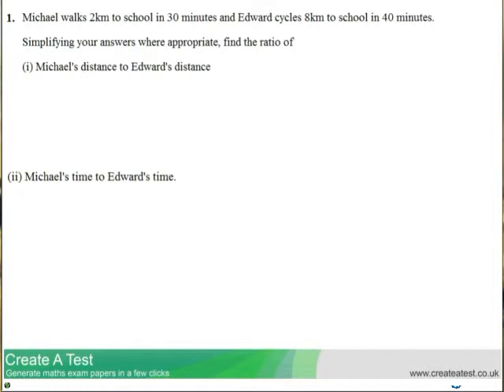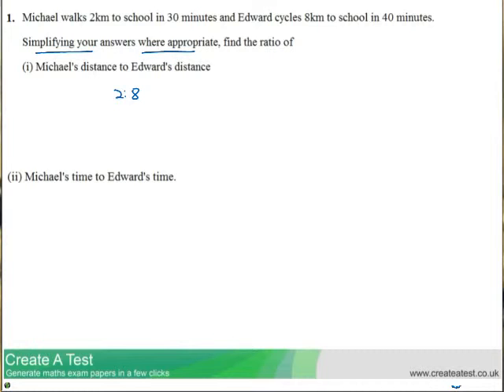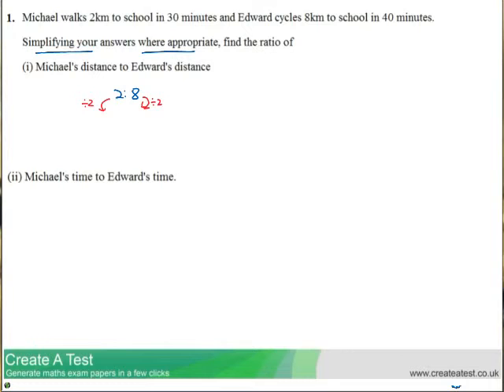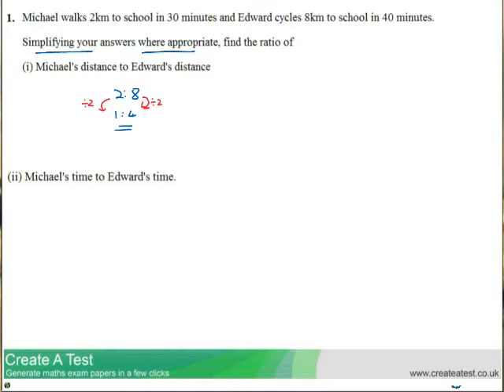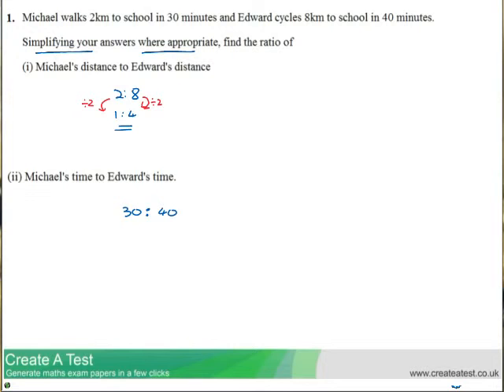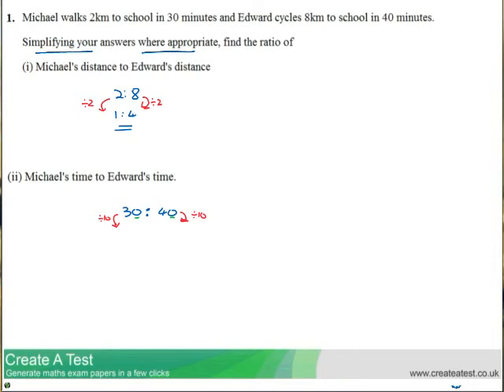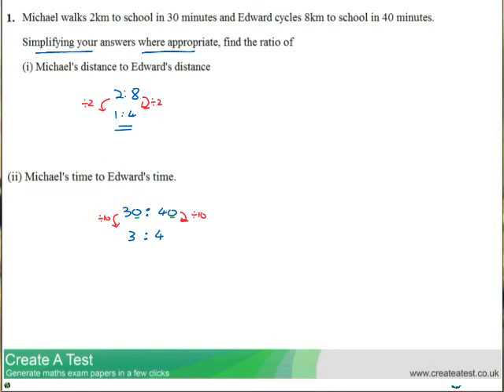Create A Test - Equivalent Ratios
A question that looks at equivalent ratios and how to work them out. for more useful maths revision resources.